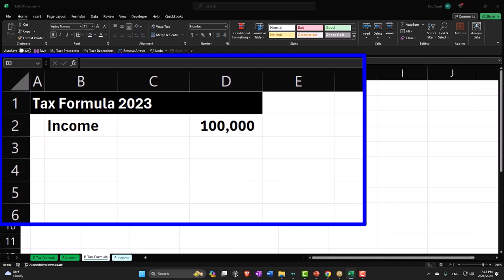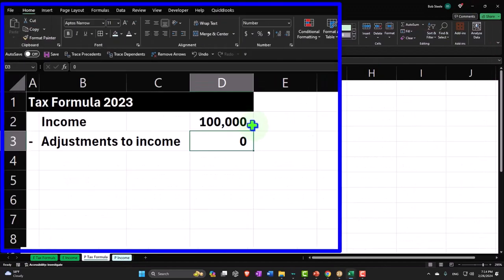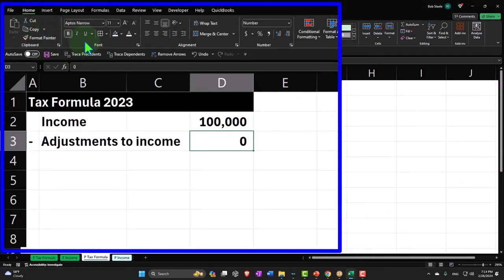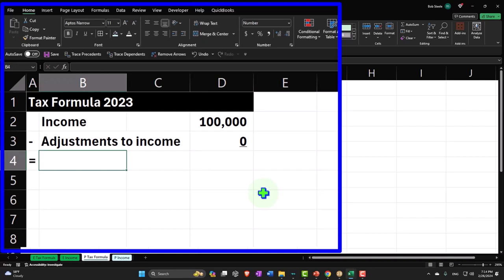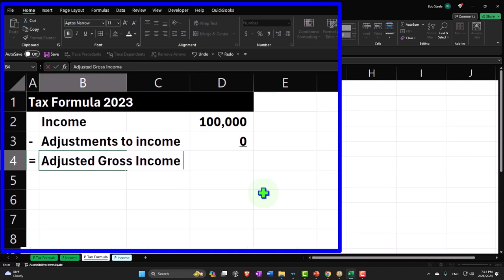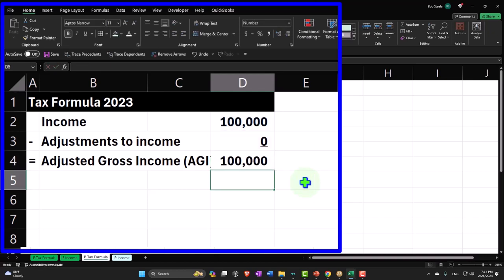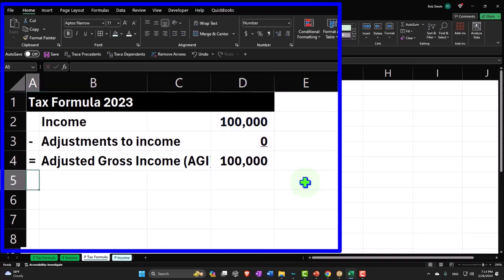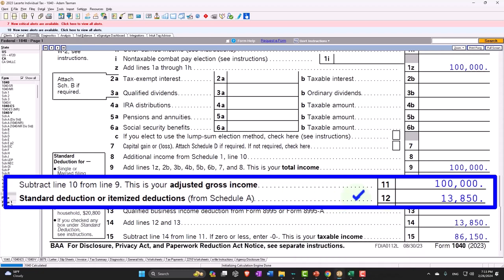Deductions and Adjustments Tax Preparation 2023-2024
Welcome to our latest video in the Tax Preparation series for the years 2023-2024! In this installment, we're delving into the world of deductions and adjustments, exploring key strategies to help you minimize your tax liability and maximize your savings.

From understanding the difference between standard and itemized deductions to leveraging adjustments to income such as retirement contributions and student loan interest, we'll cover it all. Whether you're a seasoned taxpayer or new to the world of deductions, this video offers valuable insights to help you make the most of your tax return.

Join us as we uncover hidden opportunities for savings, provide practical tips for optimizing your deductions, and ensure compliance with the latest tax laws and regulations. By the end of this video, you'll have the knowledge and tools necessary to take full advantage of deductions and adjustments, putting more money back in your pocket.

Don't miss out on this chance to supercharge your tax preparation skills and unlock greater financial freedom.

Let's embark on this journey together toward a tax-smart future! Watch now and start maximizing your savings with deductions and adjustments.